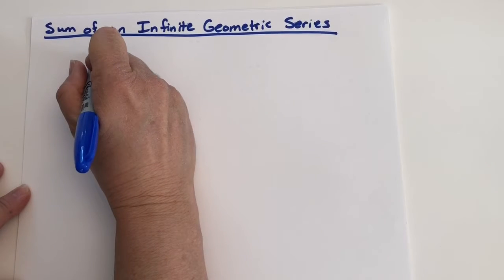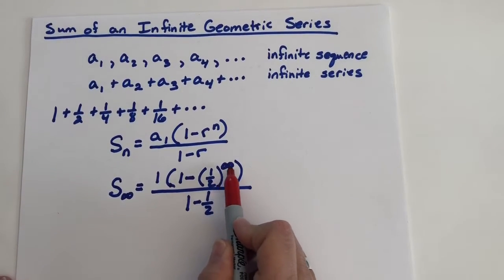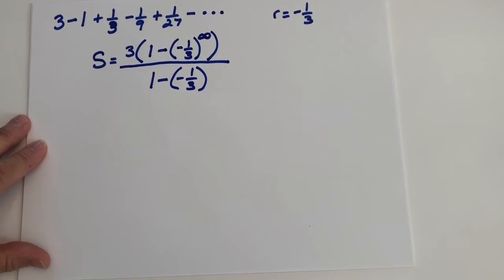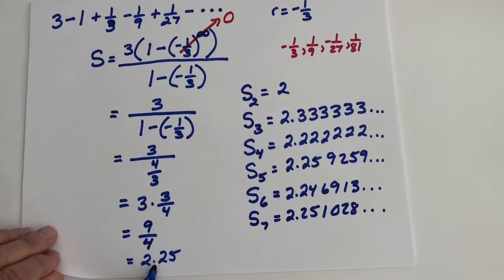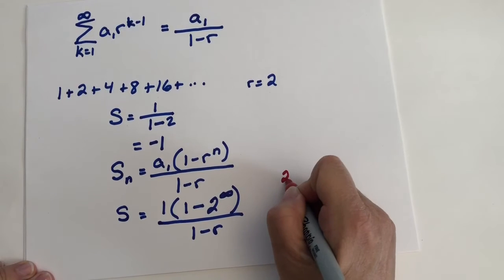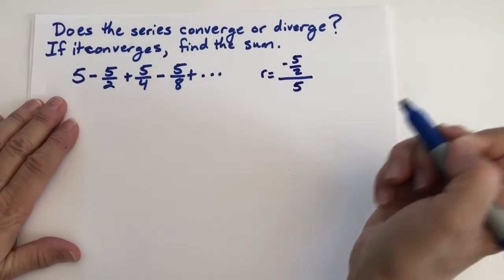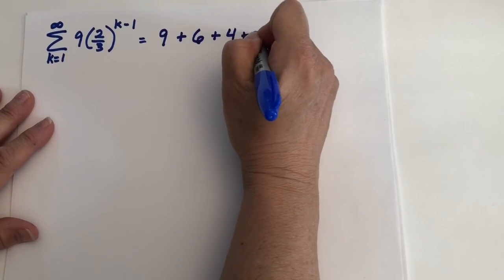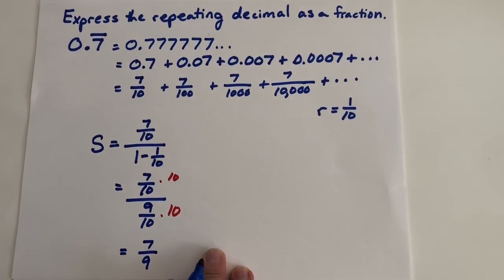Sum of an Infinite Geometric Series